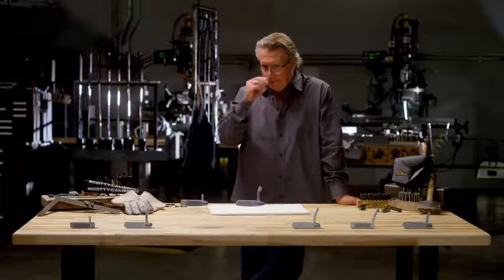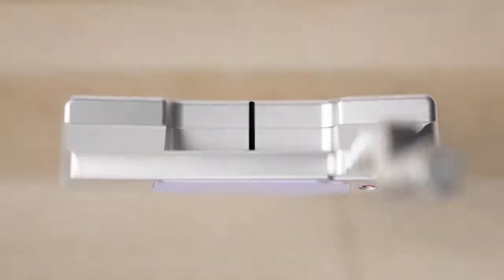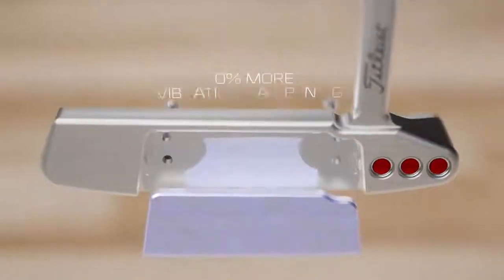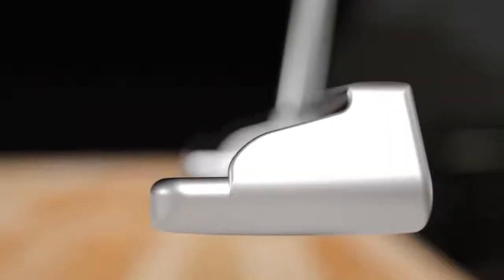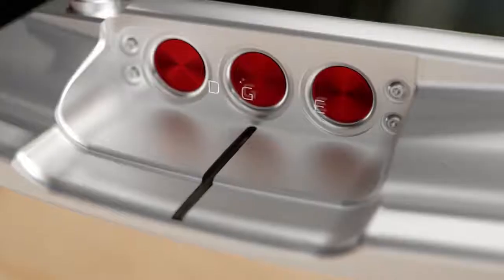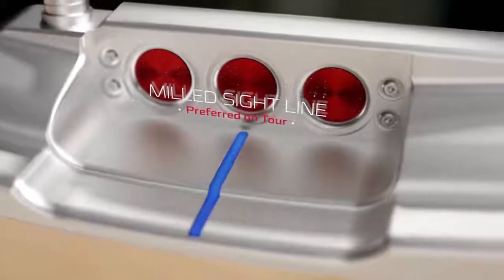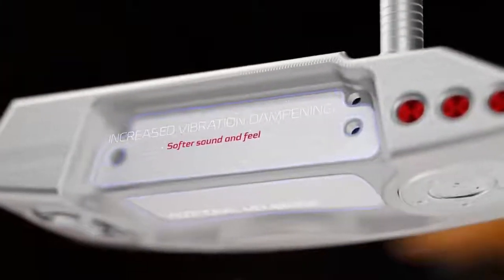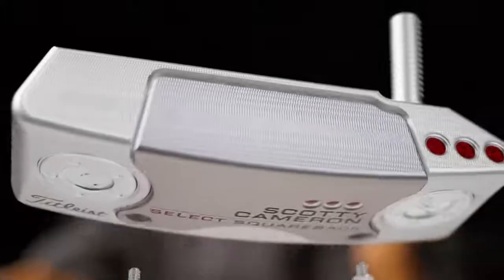2018 Select Technology Sound YouTube